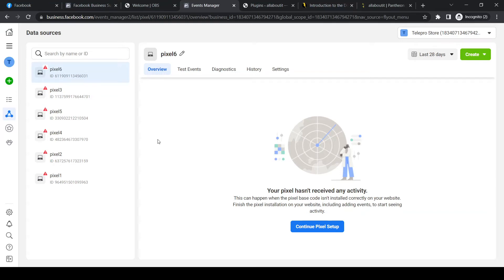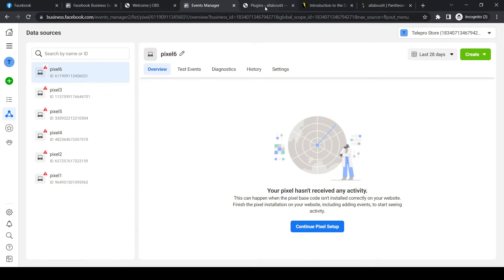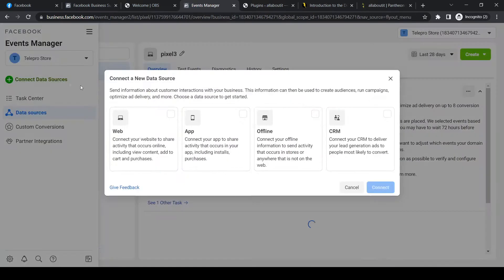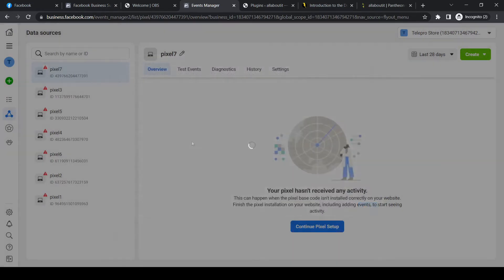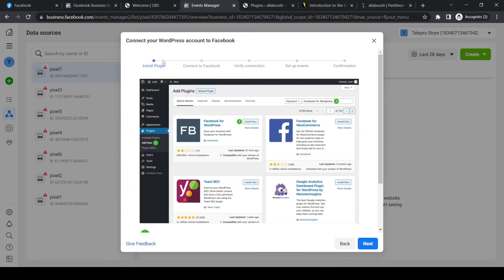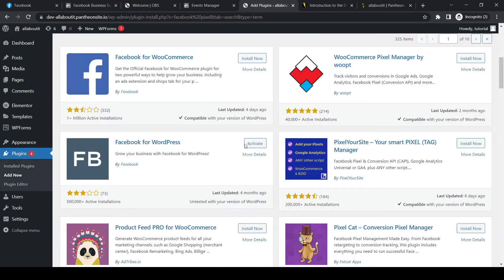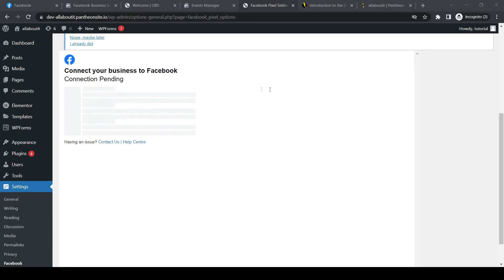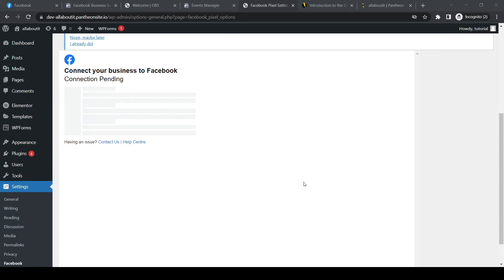How to Add Facebook Pixel to Etsy (Website)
Learn How to Add Facebook Pixel to Etsy (Website)

In this video I show you how you can add facebook pixel to etsy. Do you wonder how you can connect facebook pixel to etsy. I'll show you exactly how to do that.